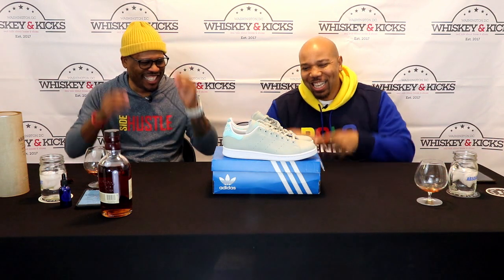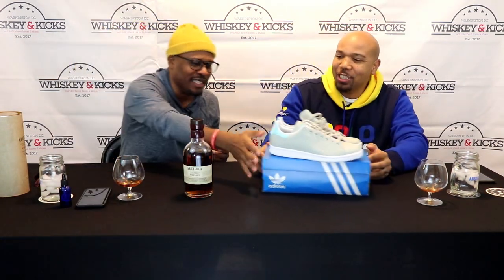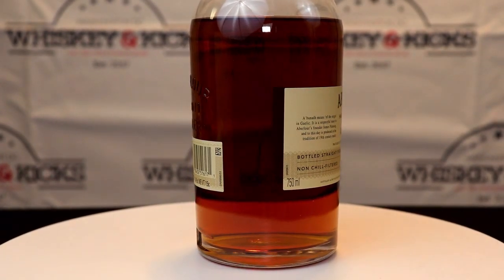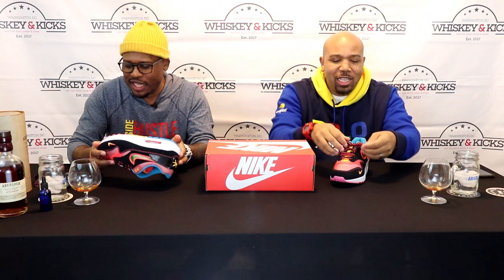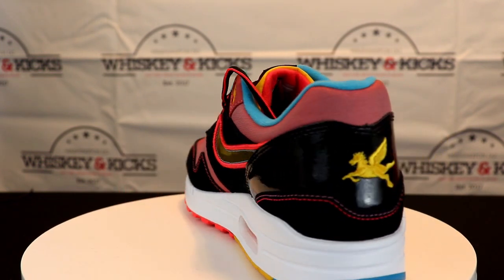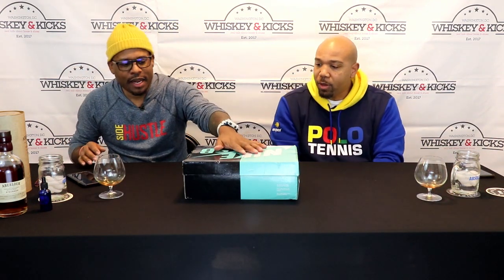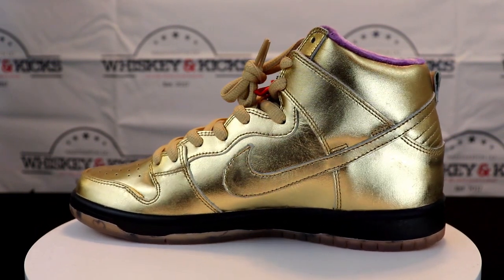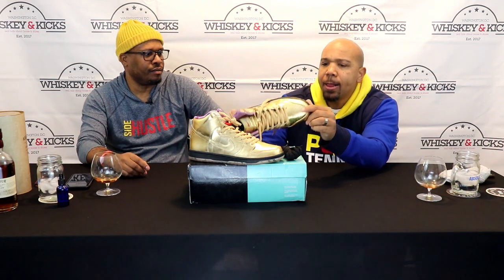Whiskey & Kicks Presents: UNBOXING w/ Brocky & Joe | Chinatown Air Max 1s vs Dunk Humidity | Scotch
The latest UNBOXING is here!!! We have some dopeness being discussed in this one. Who wins this sneaker battle!?!?? Tune in! Don't forget to visit the W&K follow on IG: @thewhiskeyandkicksshow and @WhiskeyandKicks on Twitter and Facebook! Cheers!